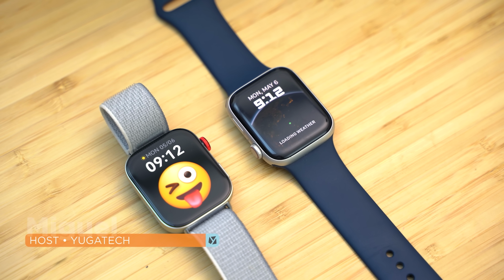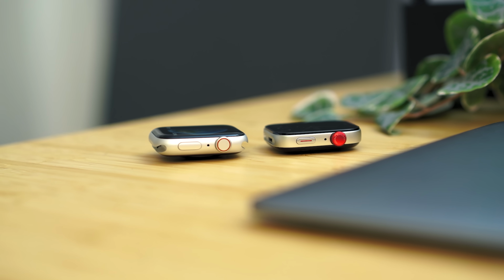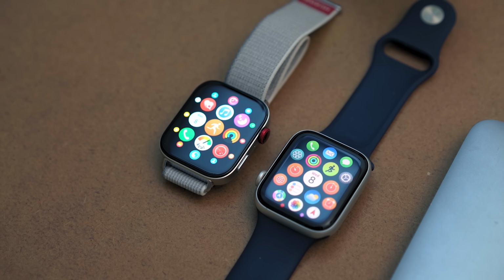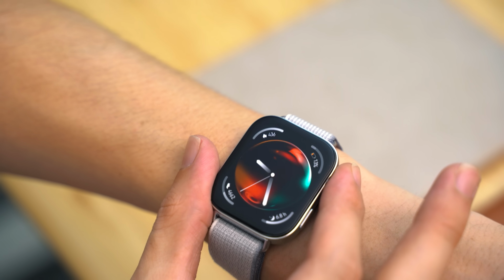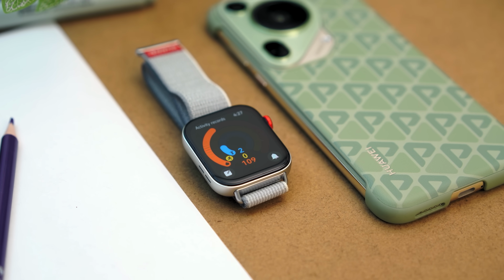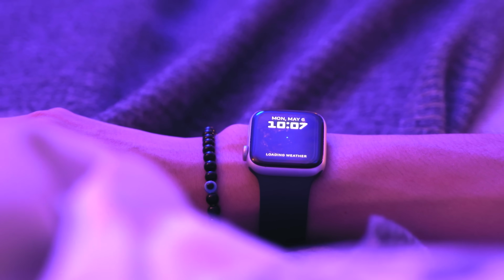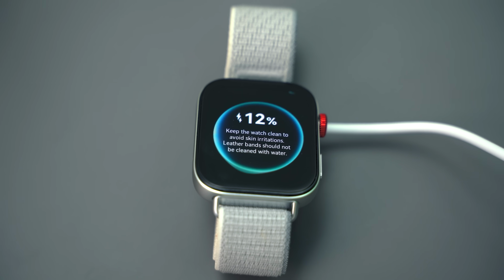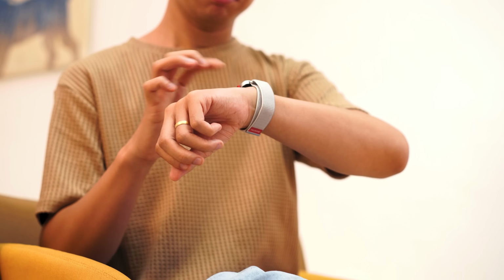HUAWEI WATCH FIT 3: The Better Apple Watch SE at half off!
In this video we're back at it again with another comparison review, this time into the realm of smartwatches. On one wrist is the recently launched HUAWEI WATCH FIT 3 up against the Apple Watch SE.

Watch on, and find out which smart wearable is for you!

00:00 Intro
01:04 Design and Build
03:53 Display
04:47 Software and UI
05:17 Fitness Tracking
06:34 Health Management
06:56 Sleep Tracking
07:50 Battery Life
09:00 Connectivity & Other Features
10:01 Price
10:34 Final Thoughts